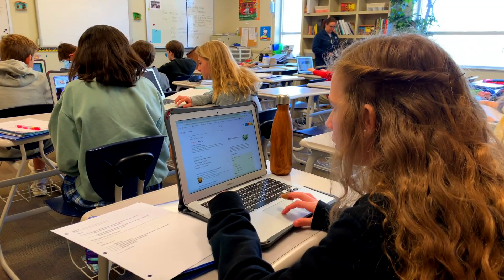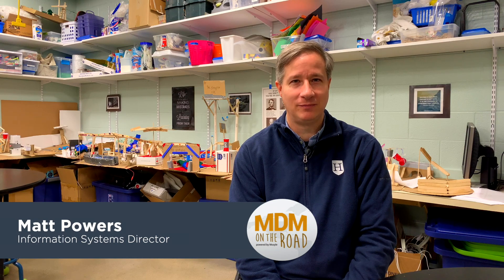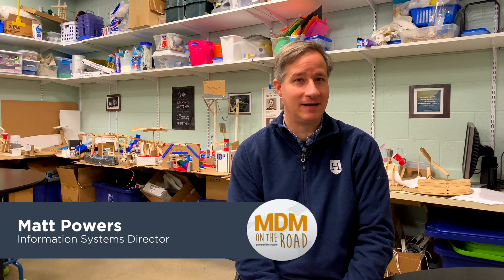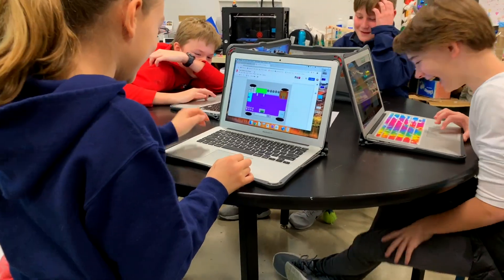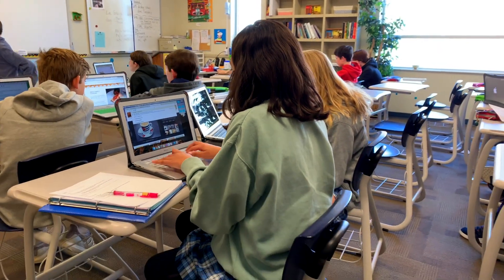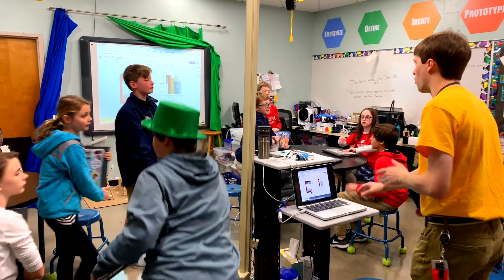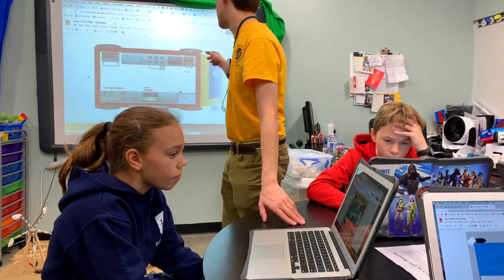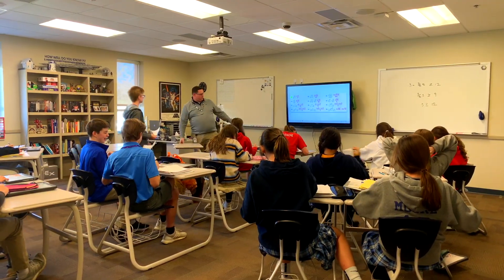Mosyle’s Mac focused features Empowering IT Admins, Teachers and Students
Providing self-developed tools for Mac computers, Mosyle Manager supports Harding Academy, a K-8 school that are empowering teachers with Macs and an innovative curriculum to prepare students for the future.

More information about the mobile device management (MDM) Mosyle Manager

Sign up for a free account and start managing your Apple devices today!

MDM on the Road episodes are filmed on iPhone X and edited with Final Cut Pro.